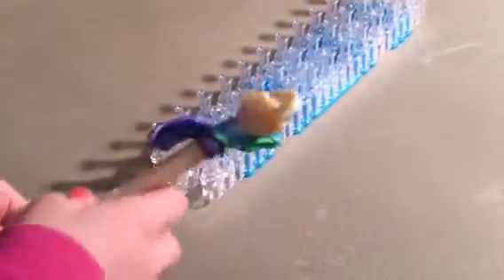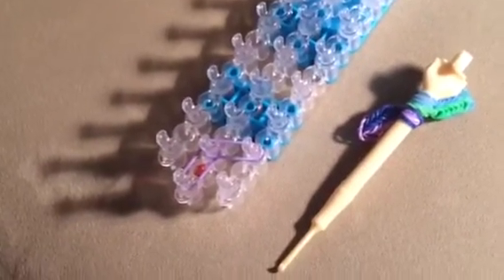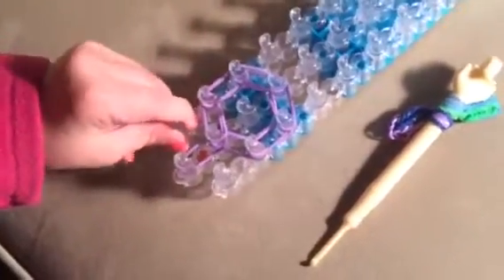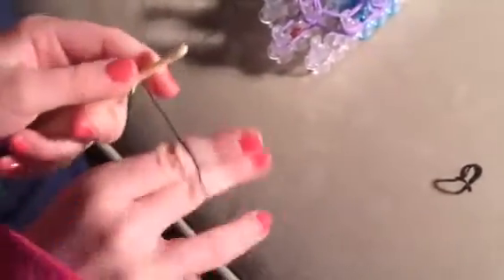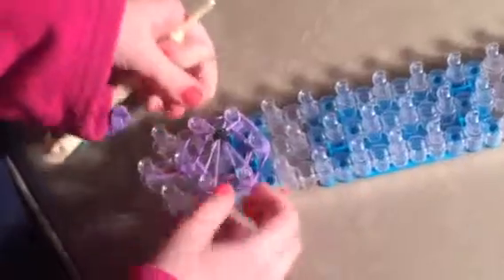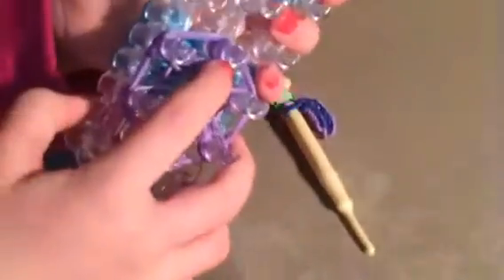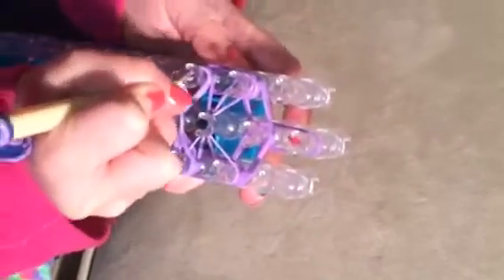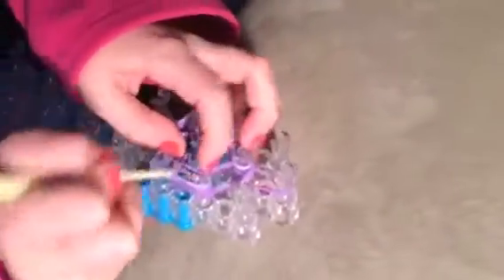Rainbow Loom Poppy Keychain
This is a video tutorial on how to make a Rainbow Loom poppy keychain.